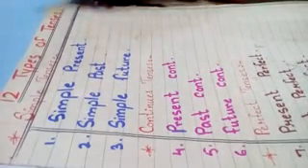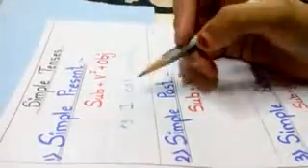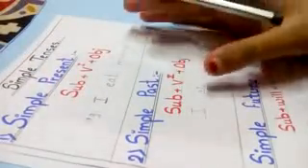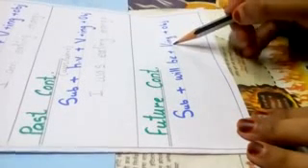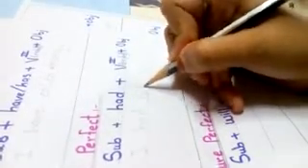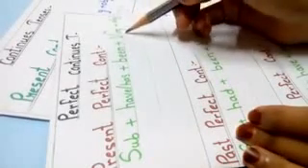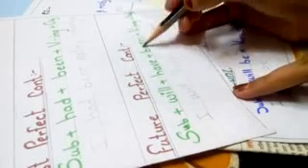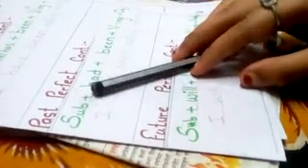12 types of tenses edited by viraj wagh vote for v